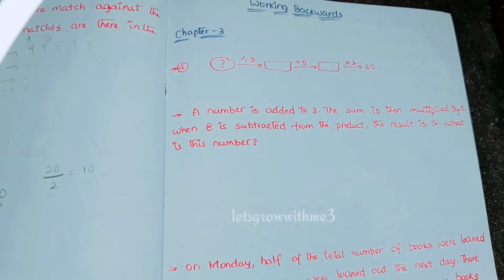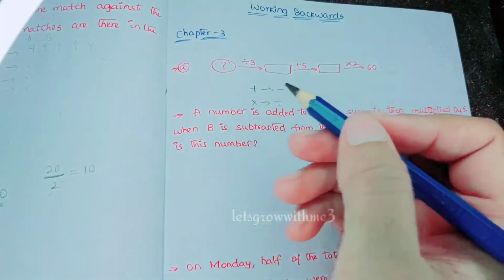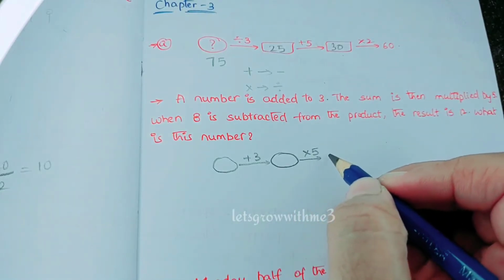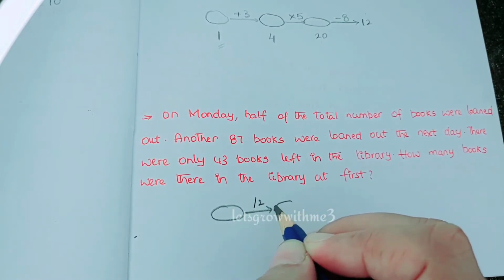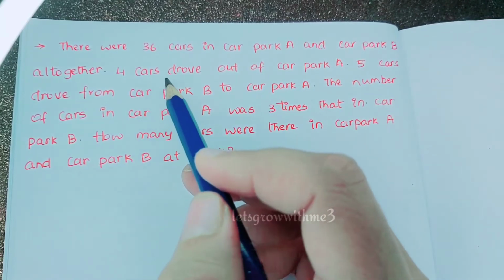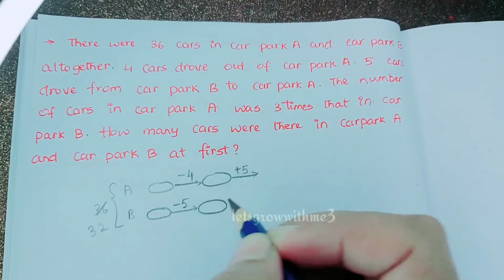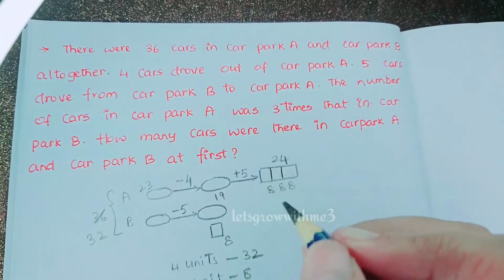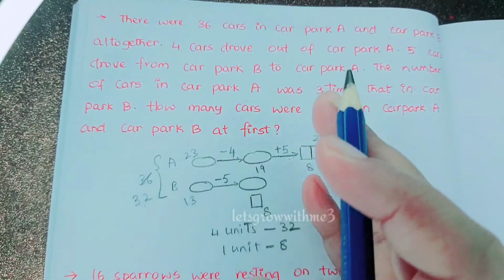Olympiad Maths |Beginner level|English Series|Chapter-3 |working backwards